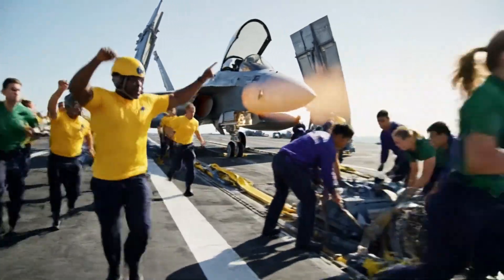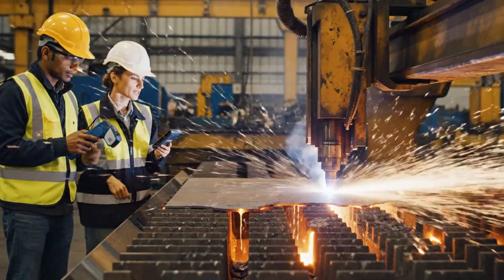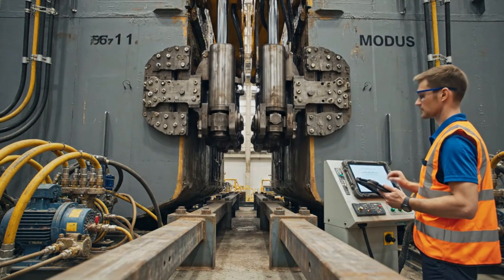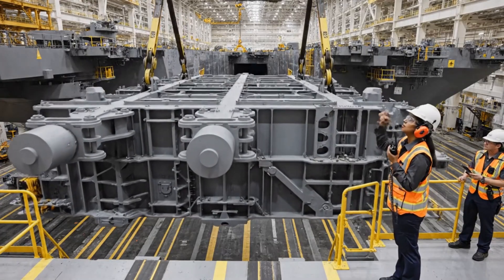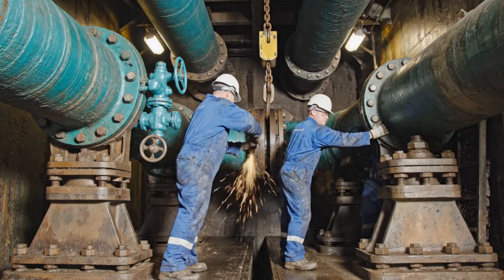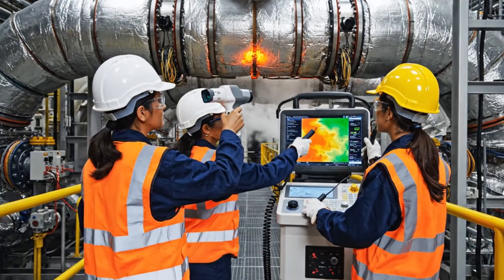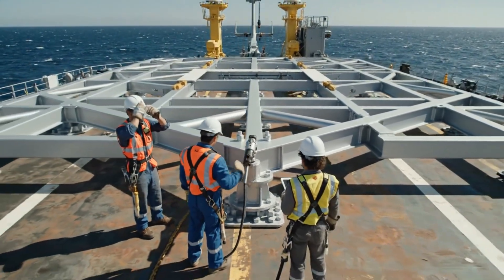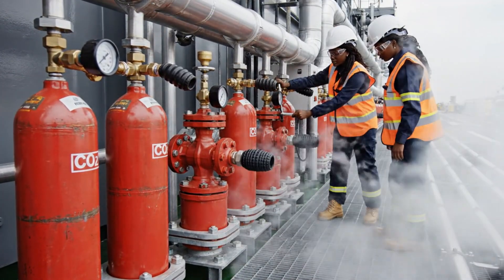Inside the Giant Aircraft Carrier Shipyard – The Complete Construction Process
This aircraft carrier manufacturing video is related to other engineering megaprojects such as nuclear aircraft carriers, destroyers, battleships, submarines, and large-scale naval shipyard documentaries. The production process shown here follows the same advanced industrial construction systems used in major military shipbuilding nations.
This video shows the complete manufacturing process of a giant military aircraft carrier. The shipyard constructs the carrier from raw steel plates to a fully operational naval warship. The production steps include steel cutting, hull assembly, deck formation, island construction, welding, engine installation, aircraft elevator mounting, radar systems integration, interior outfitting, and sea trials. Viewers can see massive cranes, dry docks, scaffolding systems, heavy machinery, workers, and the entire step-by-step aircraft carrier construction line. This is the full aircraft carrier manufacturing process from start to finish.